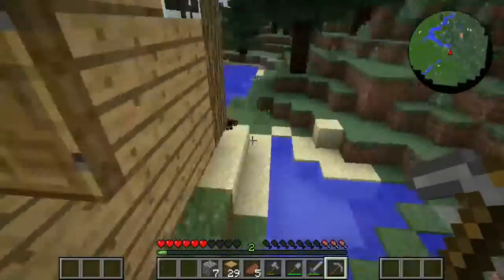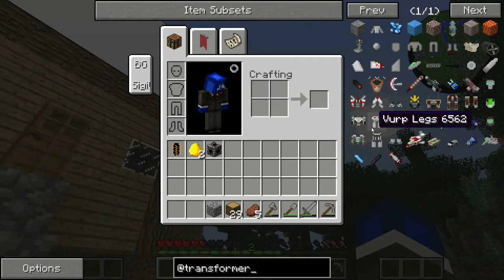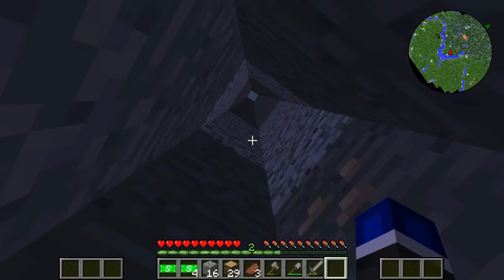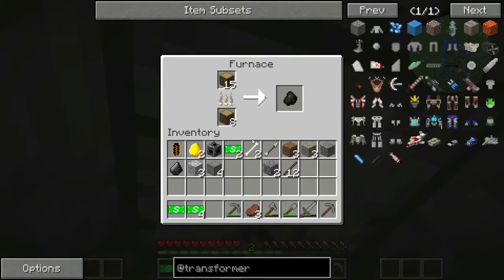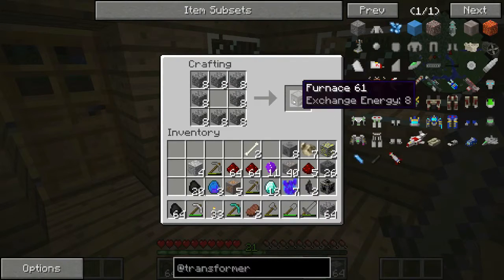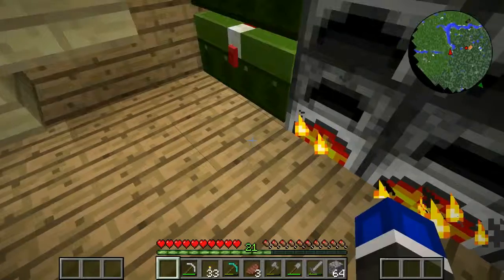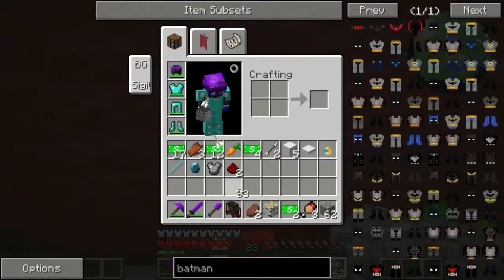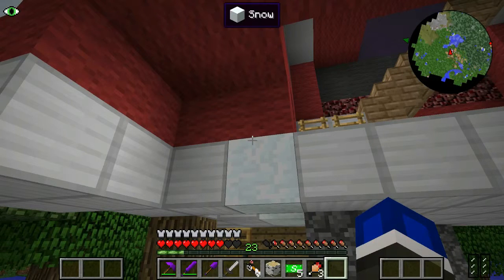Minecraft Mining Adventure! CRAZYCRAFT 3 - Episode 2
CrazyCraft 3 episode 1, a mining episode and we discover something amazing at end!